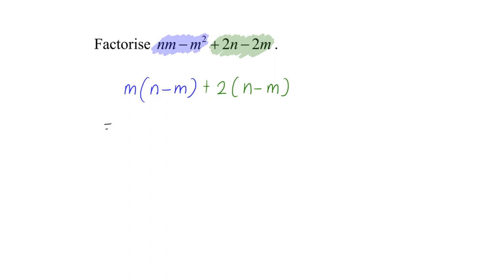[Factorisation by GROUPING Terms] Factorise nm - m^2 + 2n - 2m